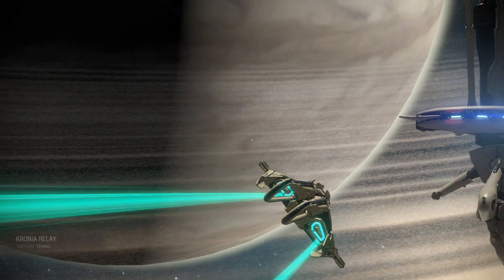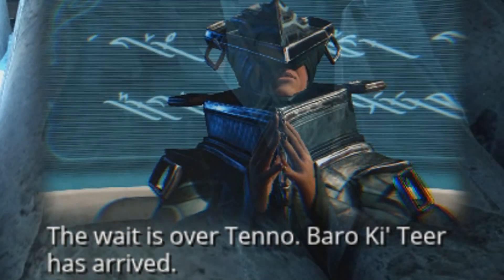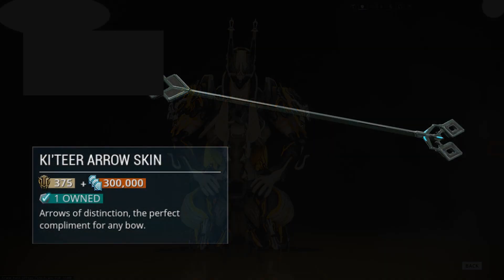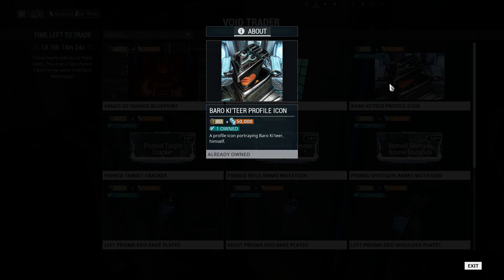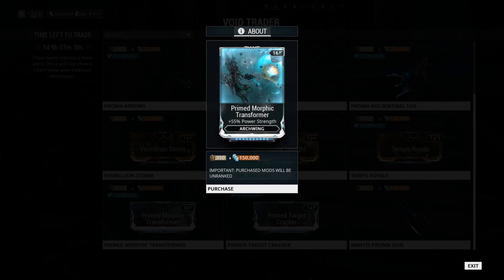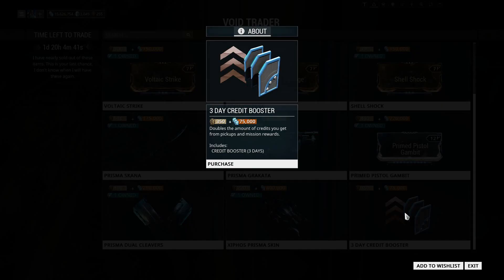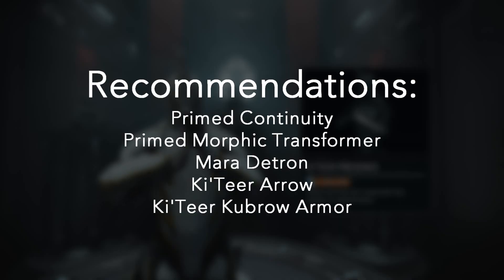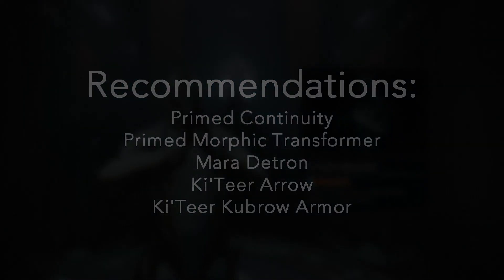Baro Ki'Teer 14/07/2017 (Baro Presence Emote)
"The mysterious Baro Ki’Teer has been spotted in the Orcus Relay"